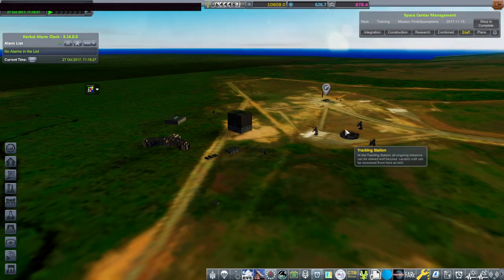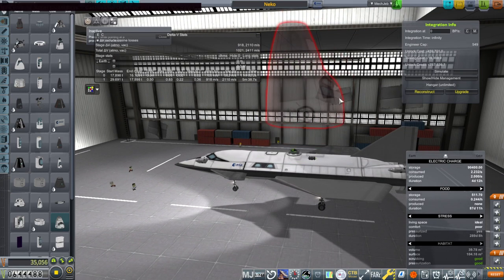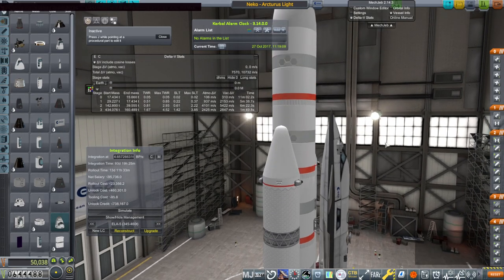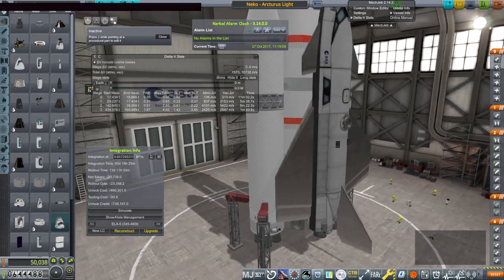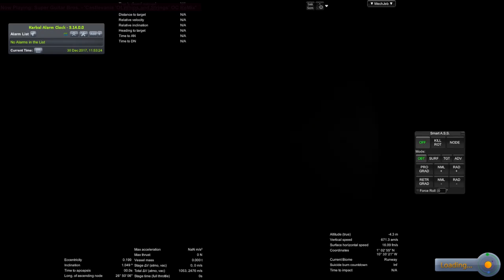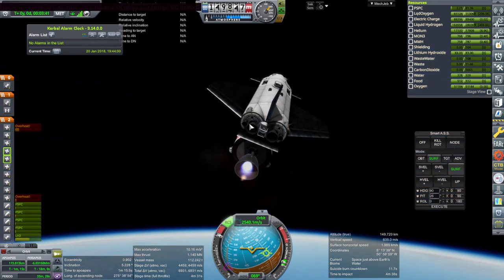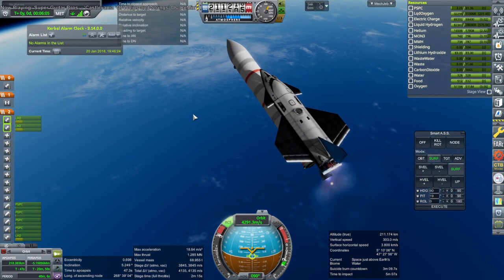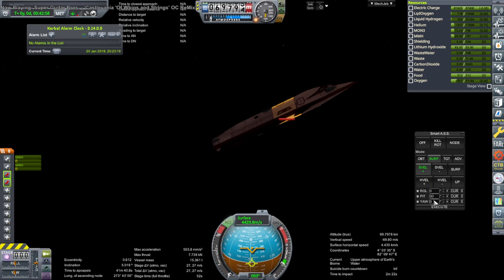RP-1 Career in KSP 1.12 - European Space Agency 73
Our new station contract leads me to develop a new, larger spaceplane. Will our discoveries with the Maya spaceplane carry over or will we be effectively starting from scratch? Modlist (Note: doesn't include the unreleased Maya spaceplane)